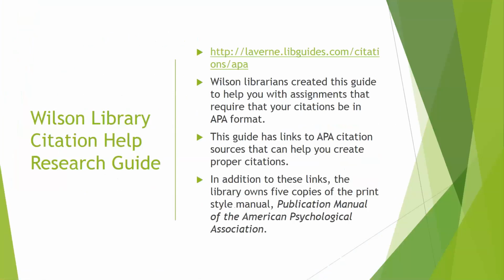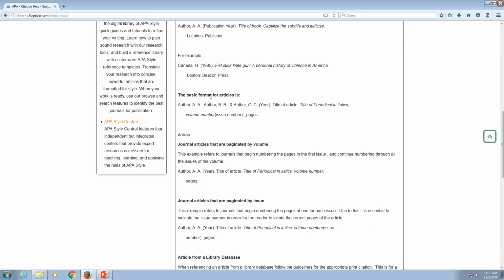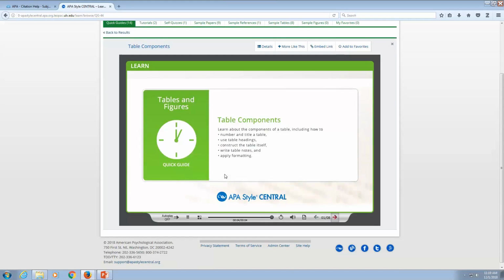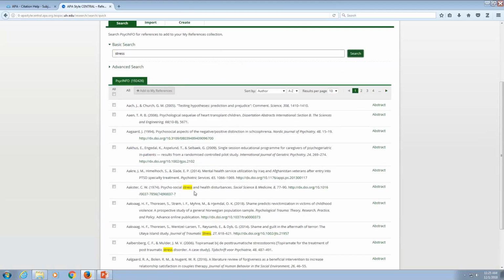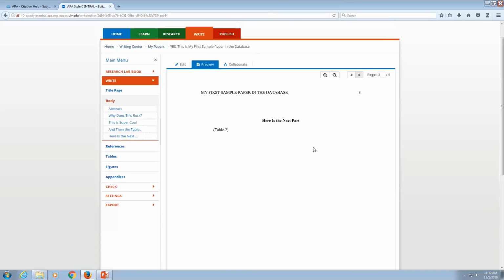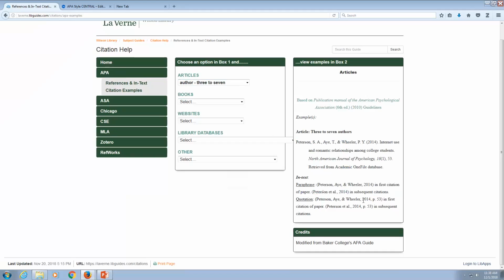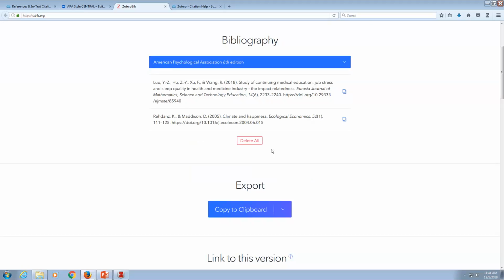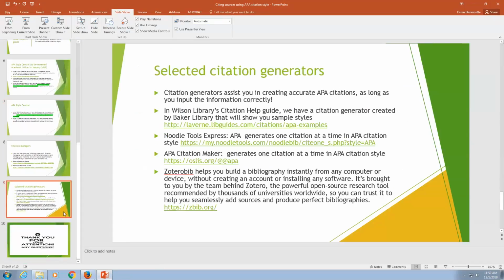Citing Sources Using APA